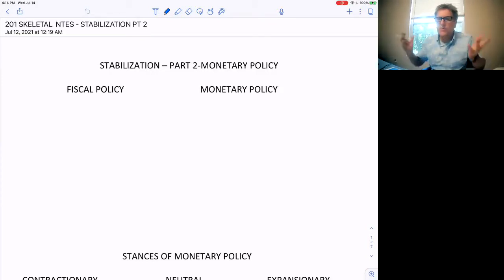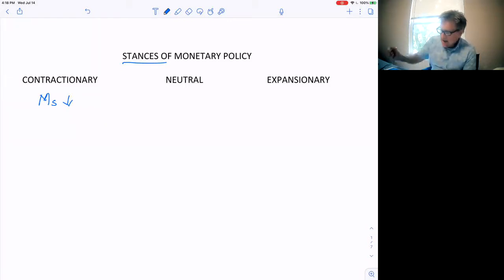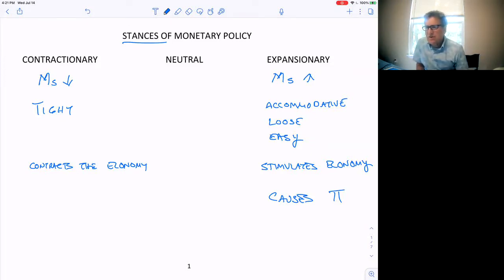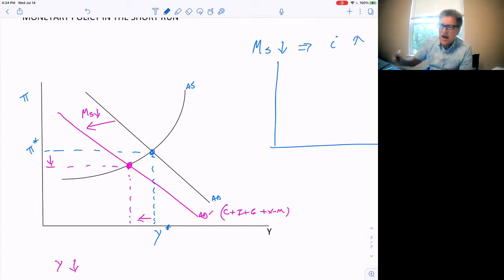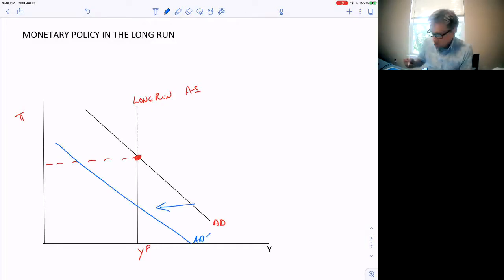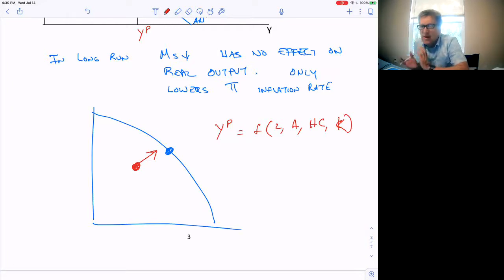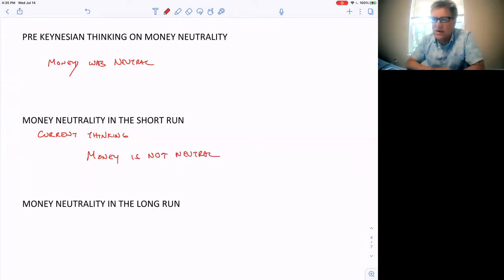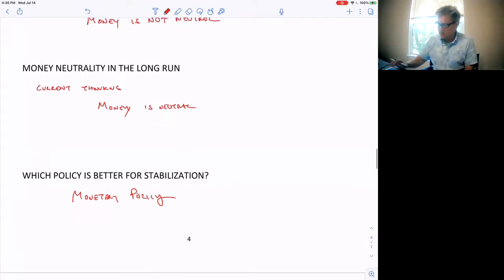monetary policy short run and long run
econ 201 monetary policy video